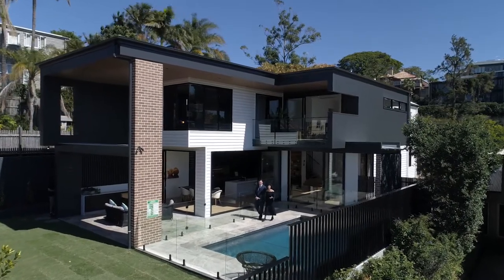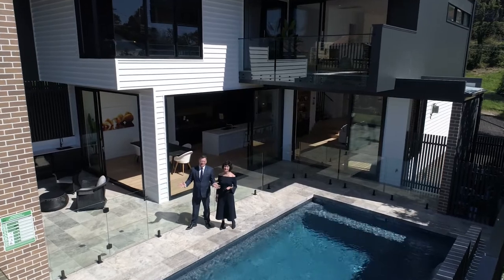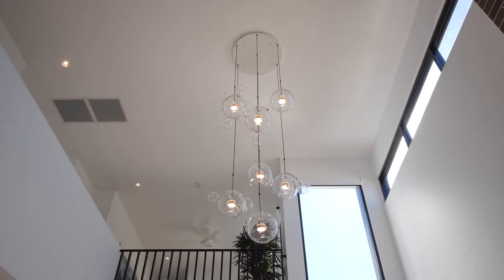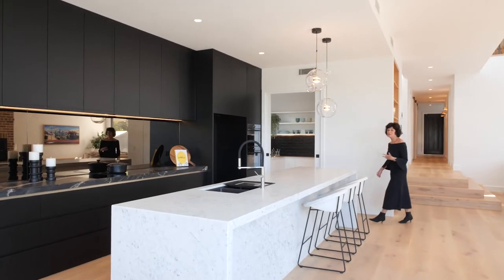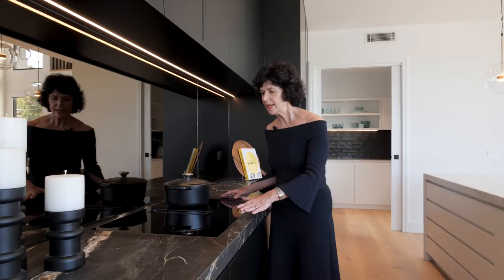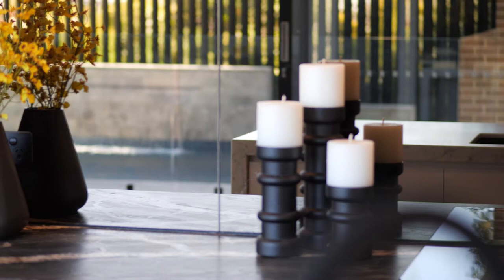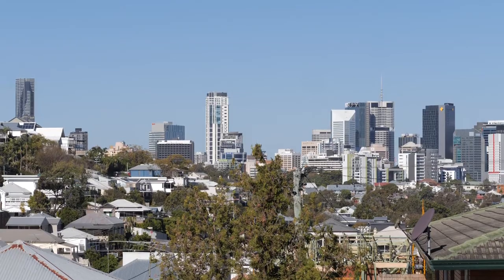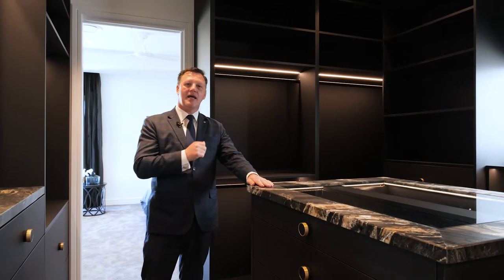40 View Street, Paddington